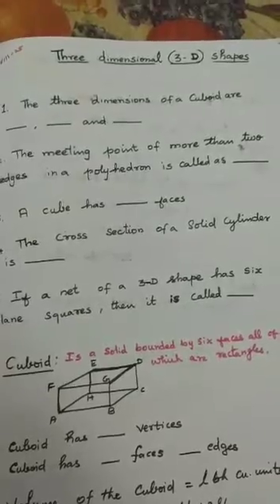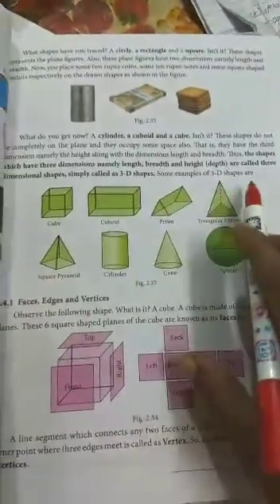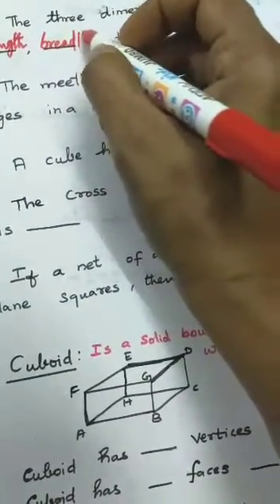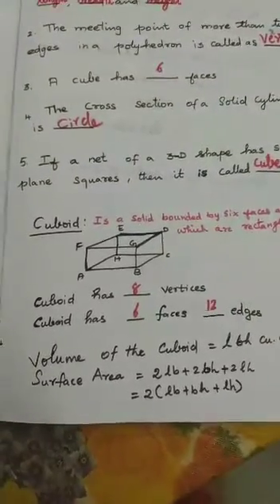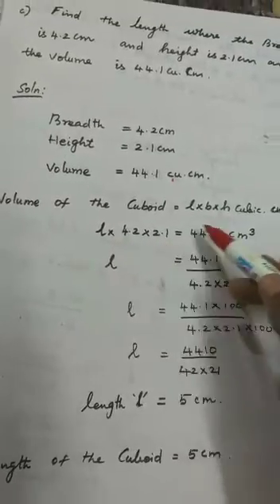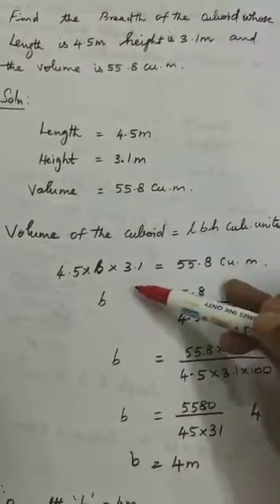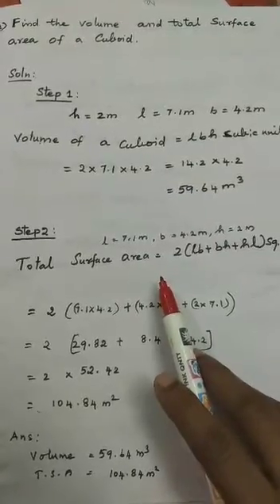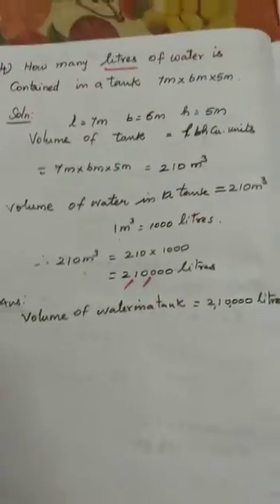31/8VIII(25)Chap-2 Measurement cuboid (Jessi)